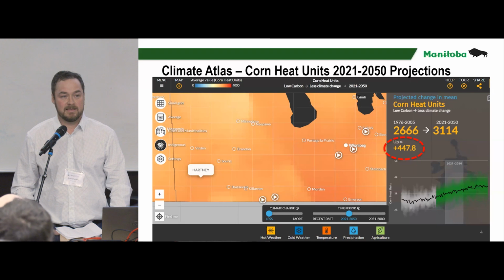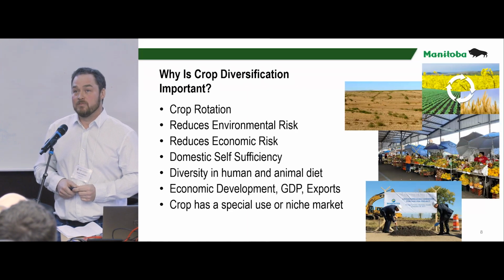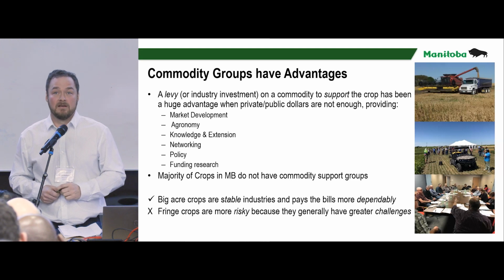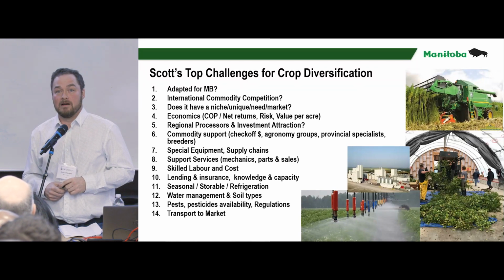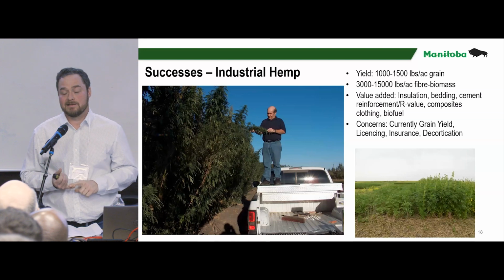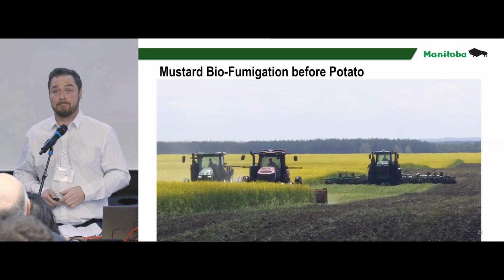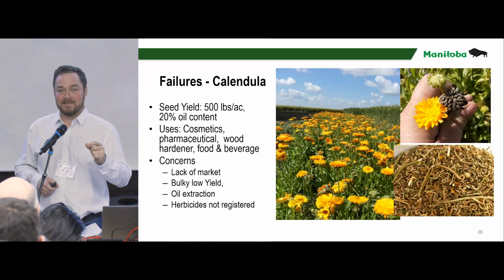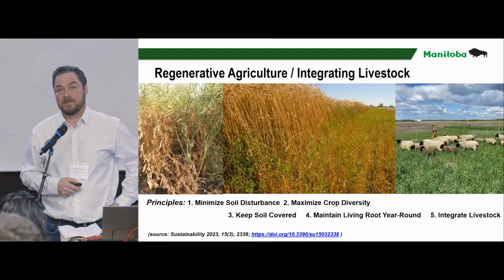MAC 2023 – Crop Diversification: What Works and What Hasn’t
Scott Chalmers, Manitoba Agriculture

Manitoba Agronomists Conference
Day 2 Session 4: Thursday, December 14, 2023